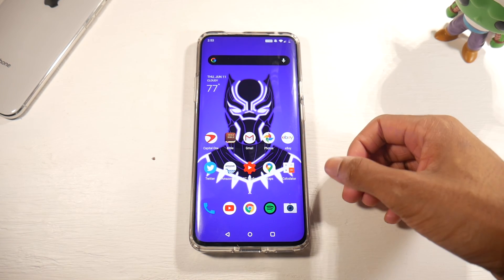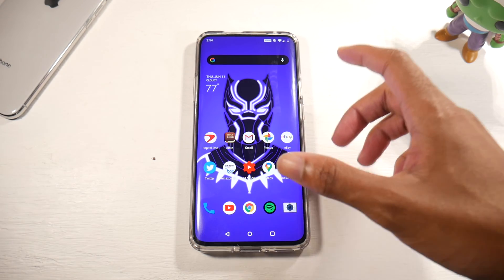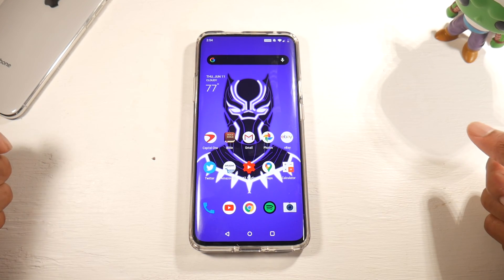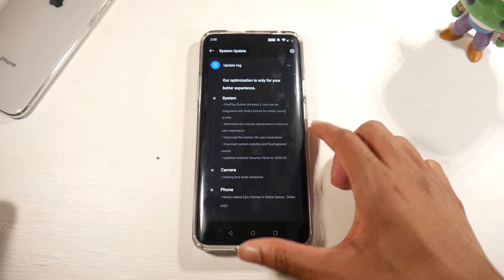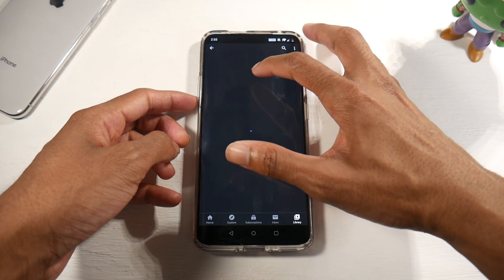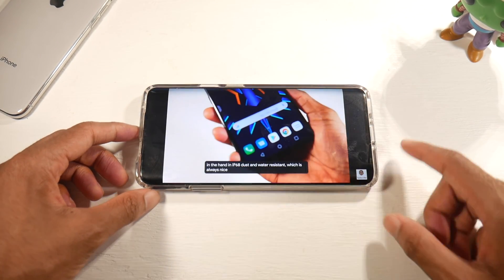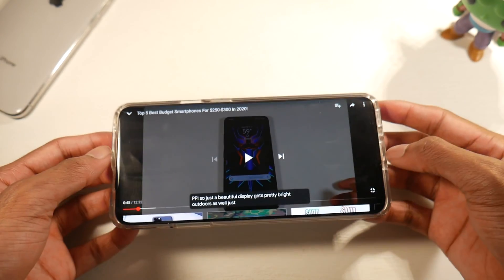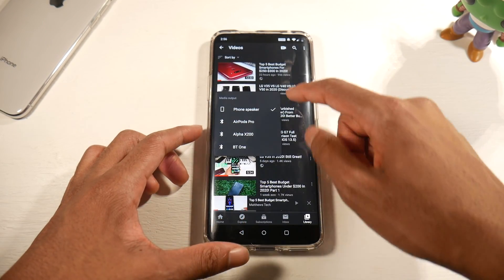OnePlus 7 Pro OxygenOS 10.3.3 Official Update (Battery Life & Live Captions & Speed)